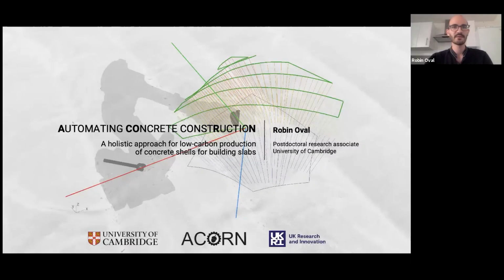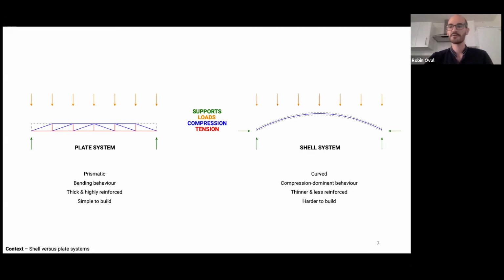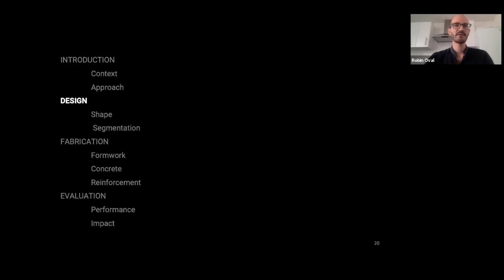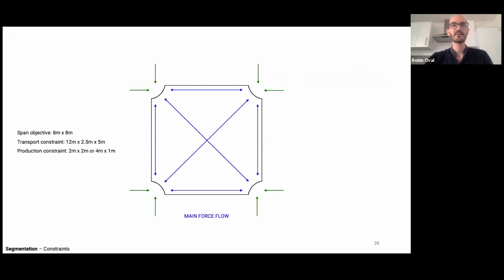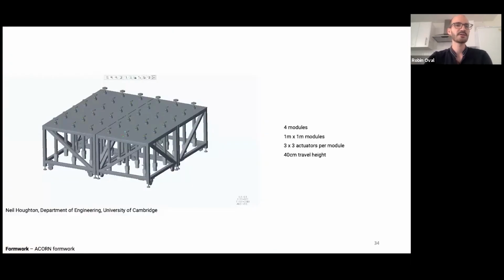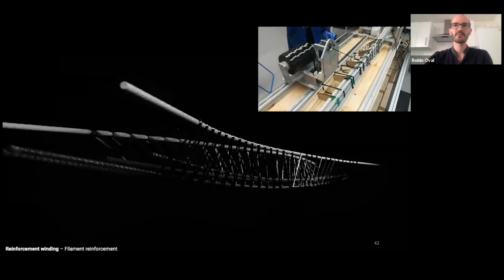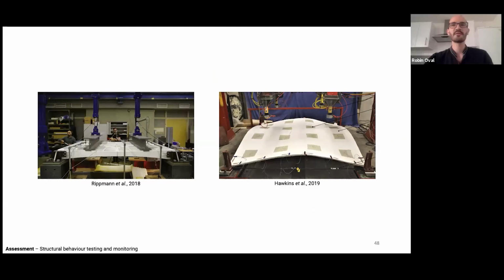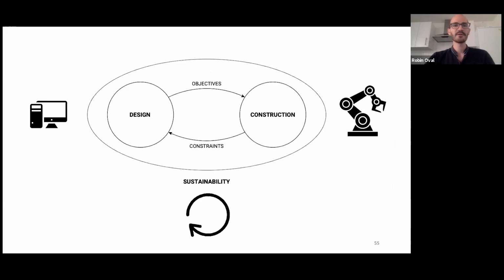‘Automating Concrete Construction (ACORN)’ - Dr Robin Oval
CSIC Research Talk

‘Automating Concrete Construction (ACORN): A holistic approach for low-carbon production of concrete shells for building slabs’
Dr Robin Oval

Abstract:
Concrete construction is a major culprit for the high environmental impact of the construction industry. Cement production only is responsible for 7% of the global greenhouse gases emissions, to which the environmental costs of reinforcement and formwork must be added.
To reduce the carbon footprint of concrete construction, the Automating Concrete Construction (ACORN) project, a collaboration between the Universities of Bath, Cambridge and Dundee, tackles the design and fabrication of concrete building slabs. The project focuses on off-site production of post-tensioned segmented concrete shells using automation and robotics.
By shifting from flat plates working in bending, which need to be thick and highly reinforced, to curved shells working mainly in compression, our slabs can be thinner and less reinforced.
ACORN develops a holistic approach with a dialogue between design and fabrication. Indeed, the design of optimised shapes of shells and layouts of reinforcement require adequate fabrication methods using actuated, reconfigurable and reusable formworks, robotic concrete spraying and filament winding, instead of standard formwork methods that are environmentally costly.
This framework will be validated through structural testing and life-cycle analysis. The impact to the industry will be demonstrated by a prototype structure at the BRE Innovation Park.
This research project is funded by UKRI through the Industrial Strategy Challenge Fund (ISCF) - Transforming Construction scheme.